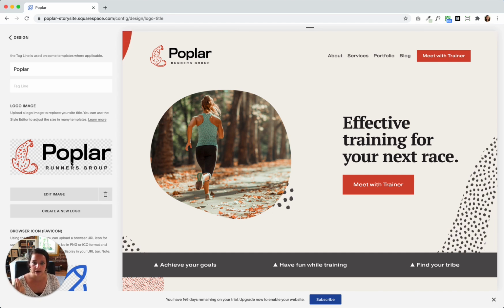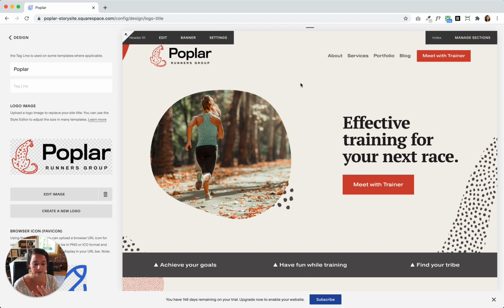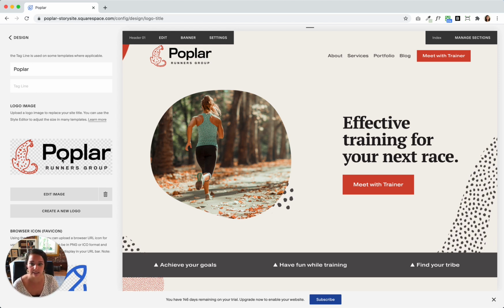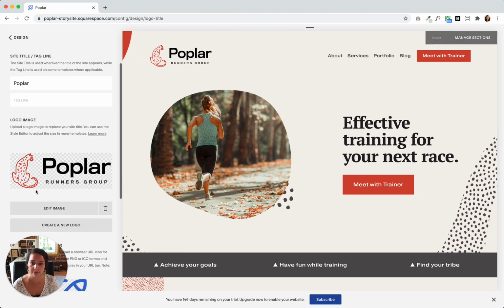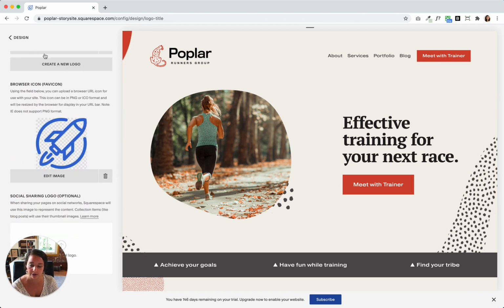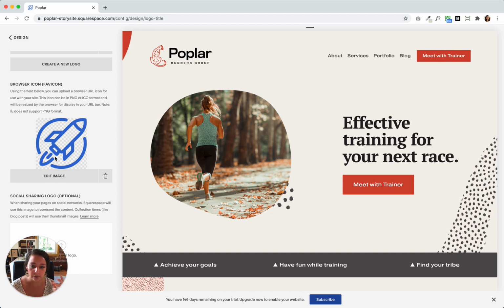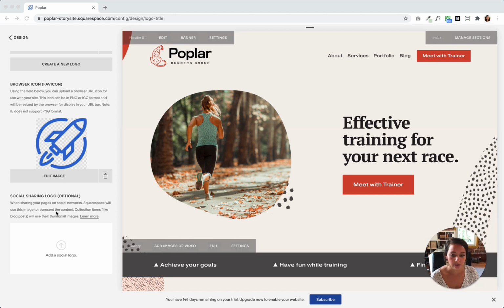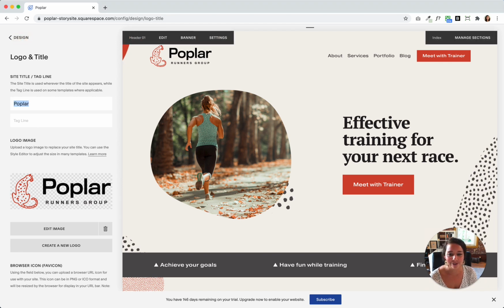How to Update Your Logo in Squarespace (Step-by-Step Tutorial 2025)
Updating your logo in Squarespace is simple once you know the right steps. In this tutorial, our team at Knapsack Creative walks you through how to swap your old logo for a new one, adjust the sizing, and make sure your brand looks polished across desktop and mobile.

What you’ll learn in this video:
- How to upload and replace your logo in Squarespace
- Recommended logo sizes and file formats
- How to adjust logo placement for desktop & mobile
- Pro design tips to keep your site on-brand